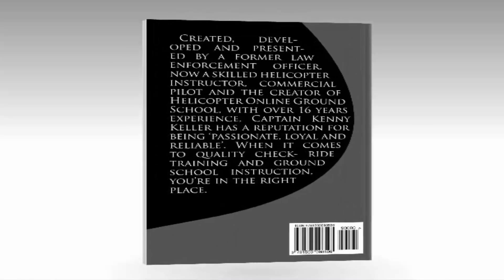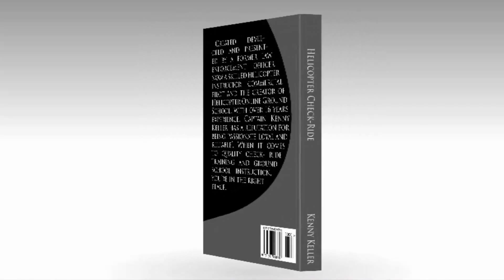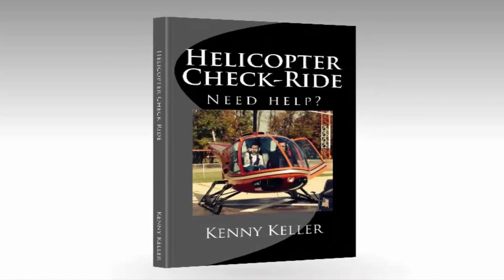#4 Helicopter Check Ride Ground School & Flight Training Tips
Helicopter Check Ride Chapter 4 Flight Training Tips Show up prepared for your Helicopter Lesson. Aircraft Choice. One-Hour Flight Lesson. Helicopter Training Ground Knowledge. Helicopter Flying Handbook. Helicopter Pilot Written Test. Don't Cancel! Helicopter Instructor Student Relationship. Helicopter Lessons Learning Plateau. Aircraft Checklist. Hover Pre Take-Off Checks. Hover Clearing Turns. The Key to a Good Autorotation -- A Good Setup! Hovering Autorotation
(Helicopter with Counter-Clockwise Rotating System) E6B Flight Computer. Show up prepared for your Helicopter Lesson.  Choose the Helicopter that is right for you! The main Helicopters used for Helicopter Flight Training are the Robinson R-22, Schweizer 300, and The Enstrom Helicopters. All these Training Helicopters have good qualities; they all have pros and cons. Some of the characteristics are different and numbers vary but they are still helicopters.   This is a huge Helicopter Training Tip. The human brain can only handle about one hour of any new complicated skill before it needs a break. When you are Learning How to Fly Helicopters, or doing Helicopter Ground School, you need a break after one hour. I am not talking about Helicopter Cross Country Training or Check-Ride Preparation; I am talking about in the beginning. Your Helicopter Flights should be one hour or less. If it is any more than that, it is a waste of time and money. Study! One of the most important things with Helicopter Flight Training is your self-study and your dual Ground School with your Instructor! Many Helicopter Flight Schools have great ground school classes, some of the others, not so much! The thing that I have seen over the years is Helicopter Students are usually lacking on the Helicopter Ground Knowledge areas! One of the first questions many prospective helicopter students ask is, what books do I need?
     The best place to start is The Helicopter Flying Handbook. The FAA recommends this book for Student Helicopter Pilots, Private Helicopter Pilots, Commercial Helicopter Pilots and Helicopter Pilot Examiners. Start working on your Helicopter Written Test early on in your training! A good goal is to try to get your Helicopter Written Test done prior to your First Helicopter Solo. Even if the weather is bad, show up at your scheduled time and do Helicopter Ground School with your instructor! It is very common that Helicopter Students see the weather is bad and they cancel their scheduled time. A very important point is getting along well with your Helicopter Instructor. If you have any kind of personal issues, it can be a very tough learning environment. Something you may hear about when you start your Helicopter Flight Training is a Learning Plateau! It happens to almost every Helicopter Student Pilot during their Helicopter Training! Do not get discouraged, it will most likely happen to you. I want to talk about the Aircraft Checklist! You have to use the Helicopter Checklist! If you are just starting your Helicopter Training, or you are working on an Advanced Helicopter Rating, you should still be using the checklist.
You want to do the Hover Pre Take-Off Checks because you are giving that engine a chance to spit, sputter, miss or puke! You are checking the Helicopter Engine temperatures and pressures and checking the manifold pressure or torque to see how much power you are pulling for the day! This is a HUGE Helicopter Safety Tip for your Helicopter Flight Training! Always clear the Helicopter Tail prior to turning nose left or right. Many Helicopters Pilots do not want to do this every time because they think it is too redundant. They get tired of doing it and think there are no obstacles or people around. Helicopter Check Ride Chapter 4 Flight Training Tips